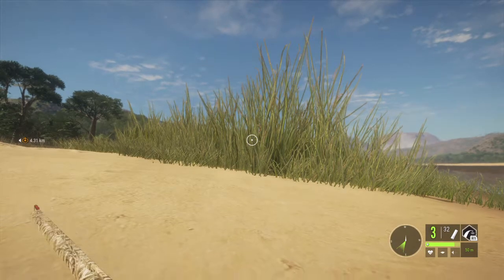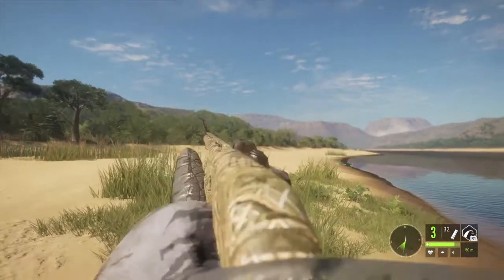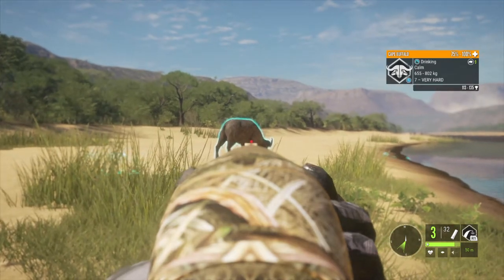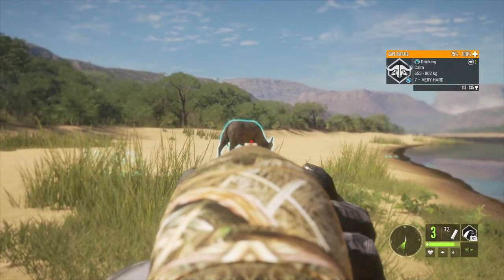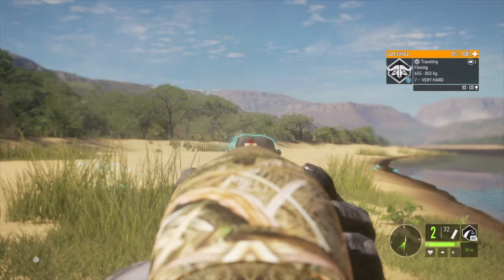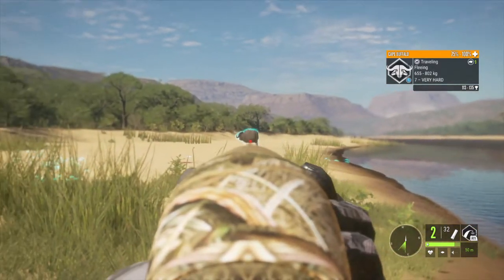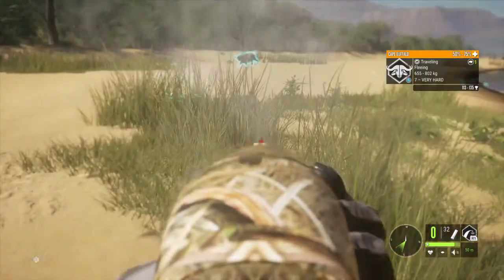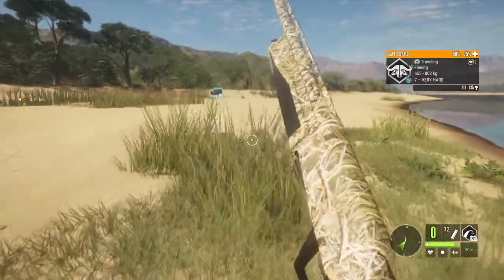20 gauge slug vs cape buffalo